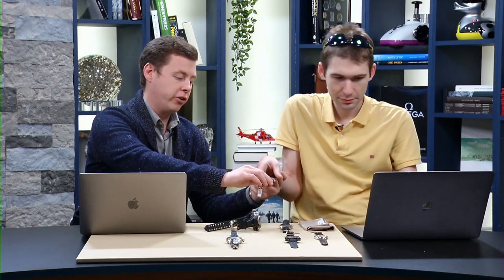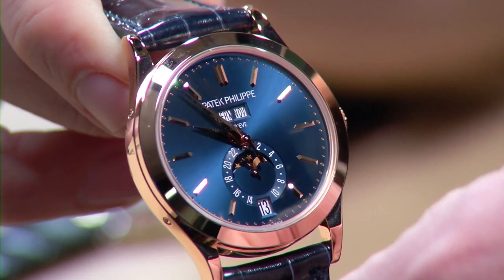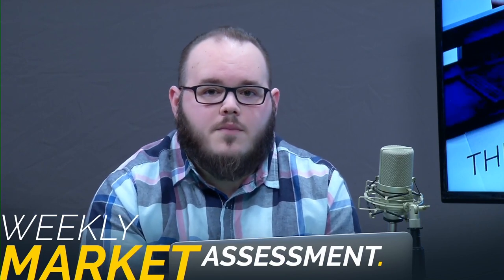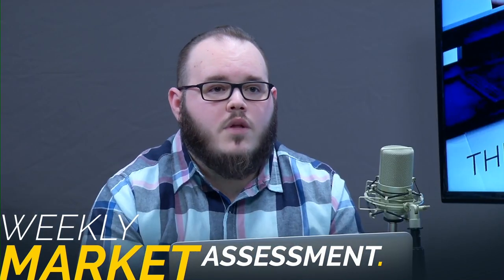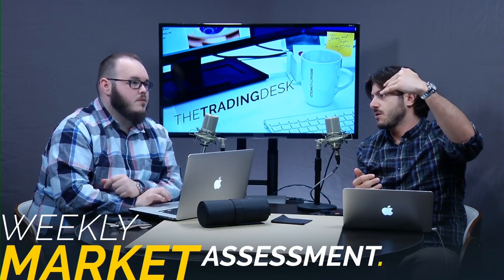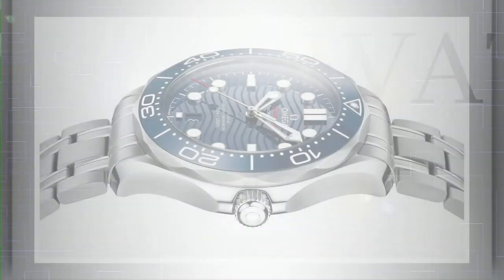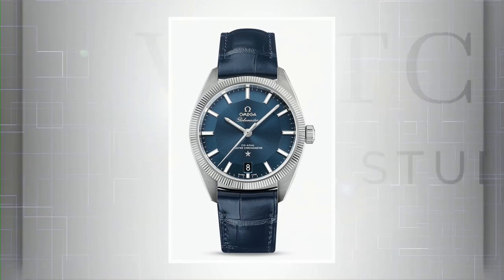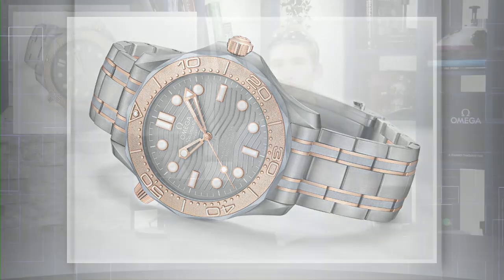Weekly Recap: New/Pre-Owned/Grey Markets Comparison, Tim's Ideal Omega Collection, Patek, and More!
In this Weekly Recap, we're looking back at another exciting week of watch content. First, we have Jason and Josh comparing and contrasting buying a watch new versus pre-owned or the grey market. They walk us through what you have to look for within these markets. Then, we have Brian and Tim discussing the Patek Philippe 5396R-014 and Blancpain Fifty Fathoms X Fathoms. Finally, Tim talks what Omega watches he would want in a modern Omega collection.